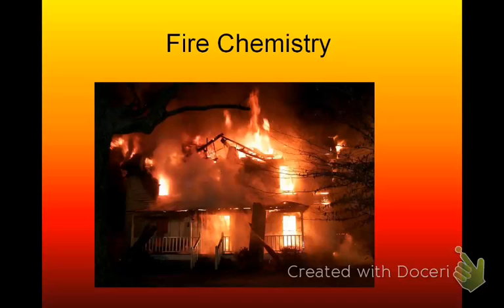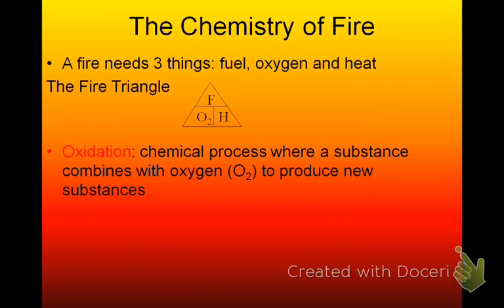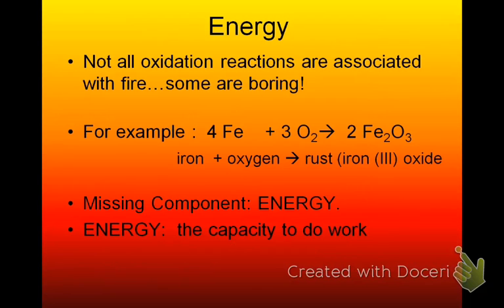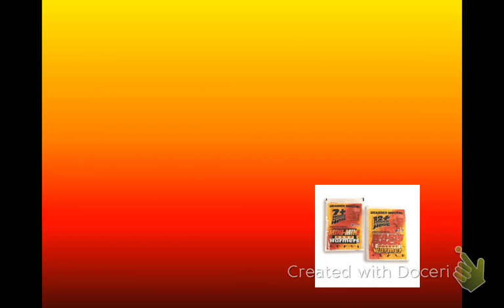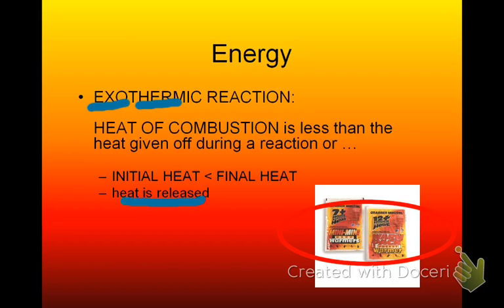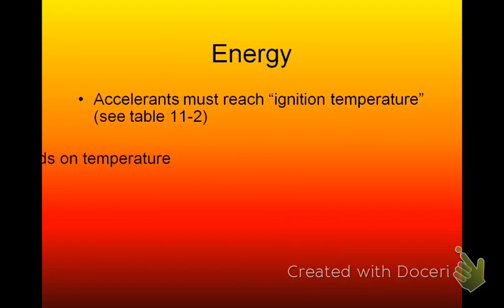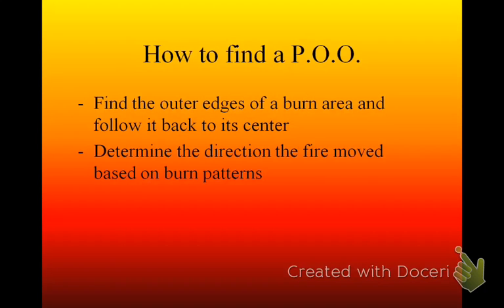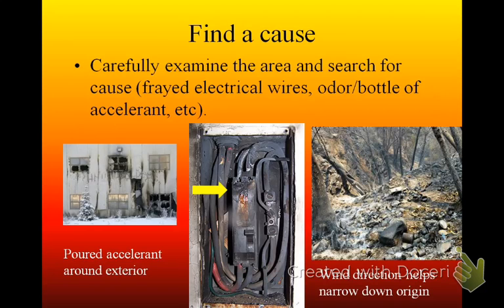Forensic Science Screencast 4.2